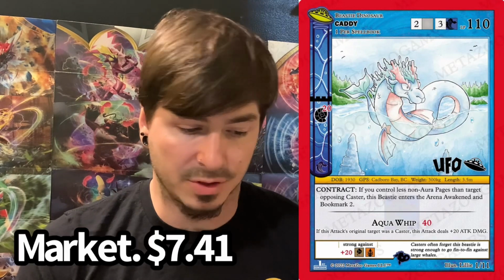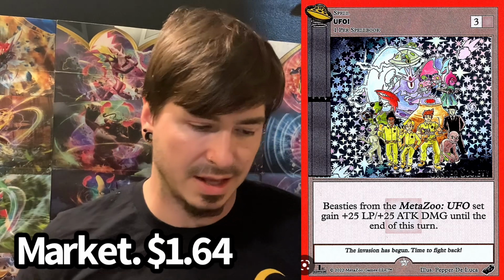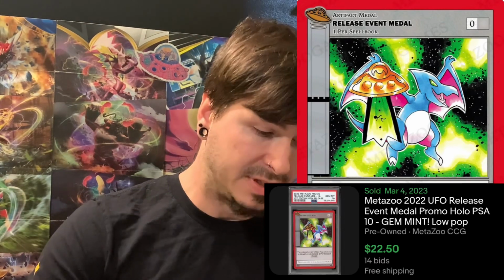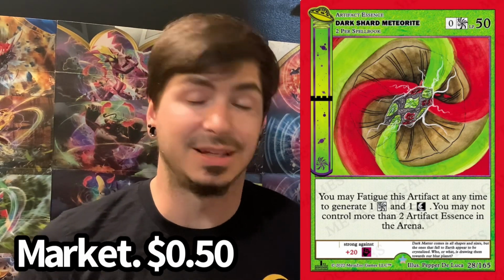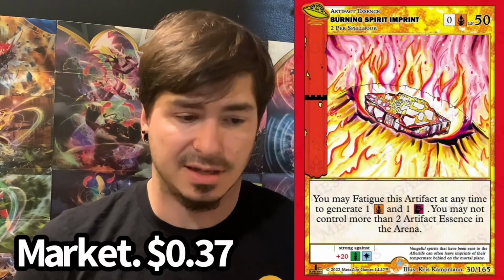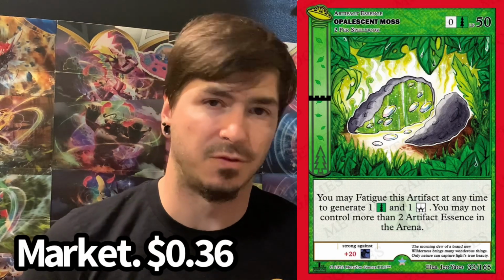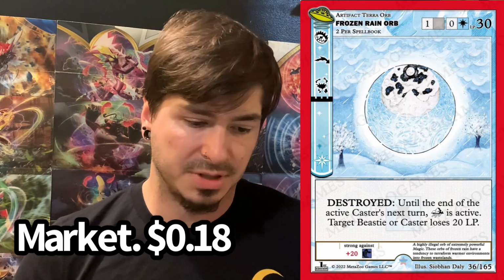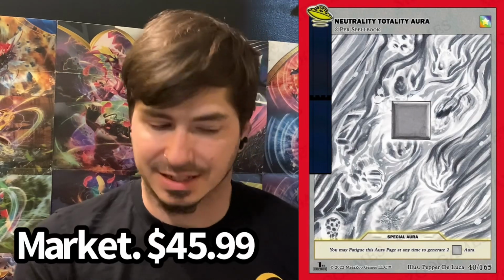[metazoo] UFO Reserved List!! Current Market Value.